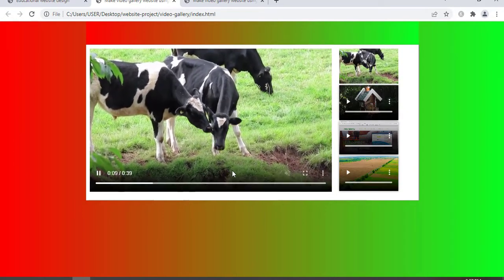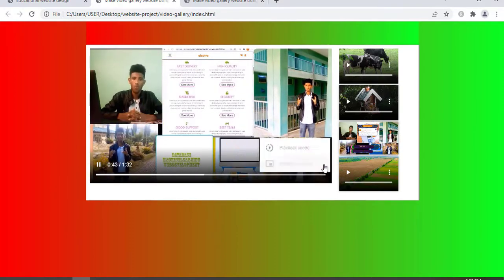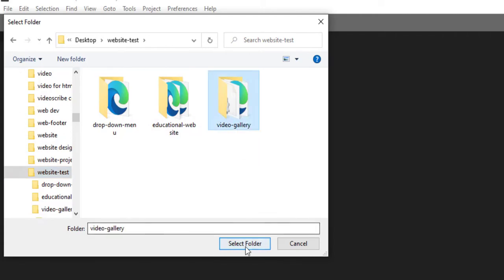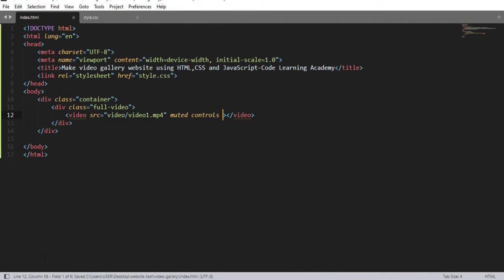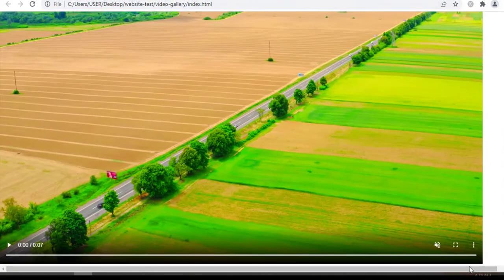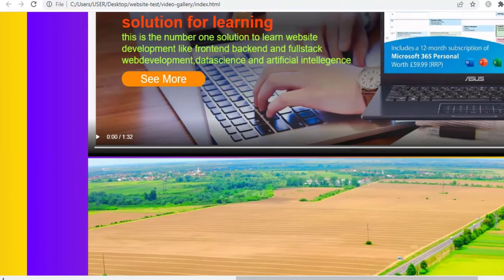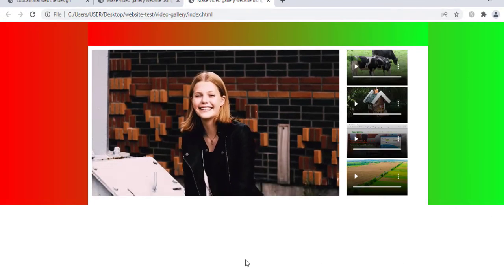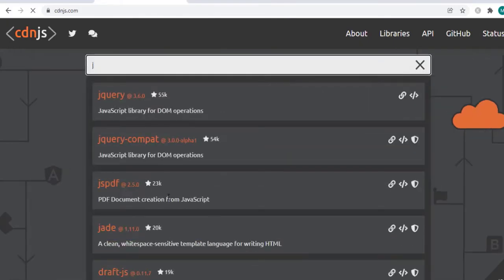How To Make Video Gallery Website Using HTML And CSS | Website Design With HTML And CSS Step by Step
how to make a website using html css and javascript -make a video gallery website.
Learn how to build a website using HTML, CSS, and Javascript in this beginner project tutorial. The site will be fully responsive and you can navigate to other pages and add your own custom design.